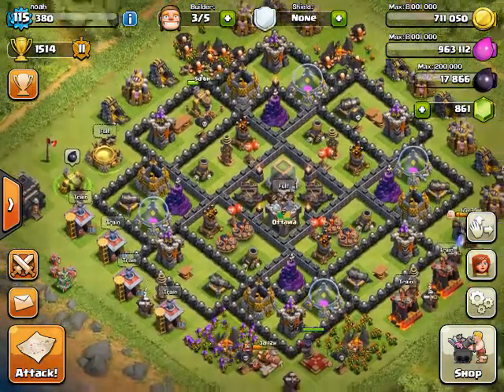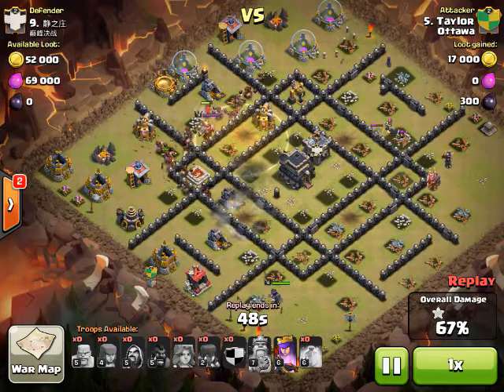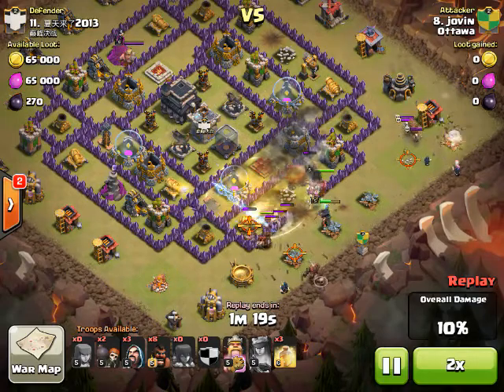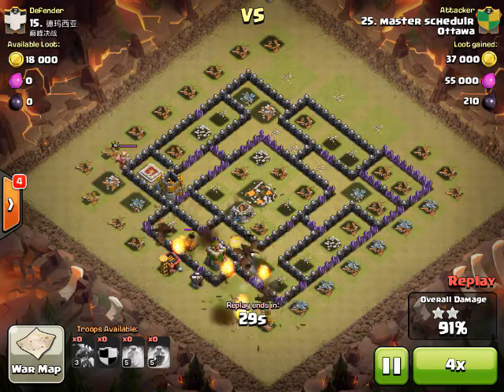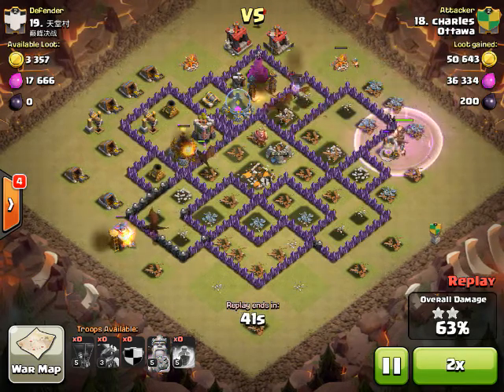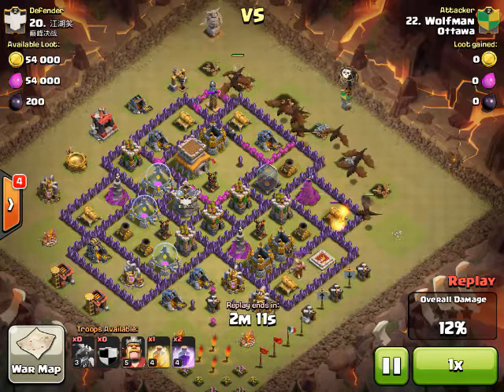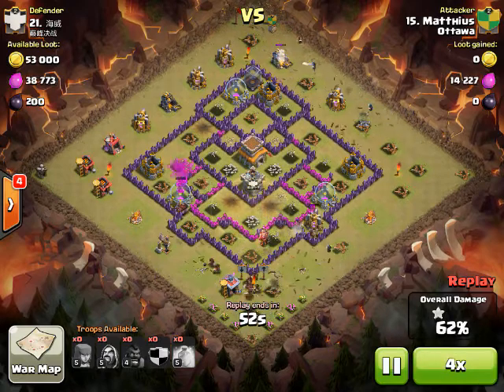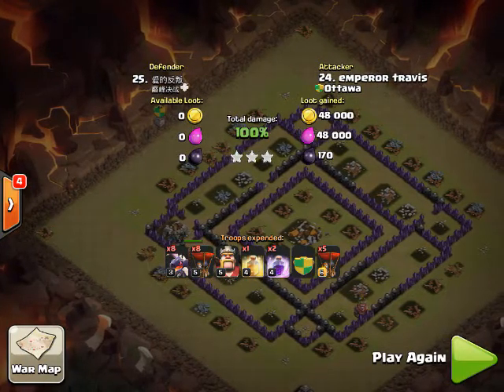Ottawa clan war review episode #2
Win some, lose some. We stunk it up this war and our th9s just couldn't get the job done. Thankfully this doesn't happen often.